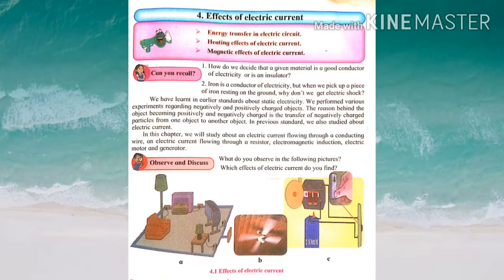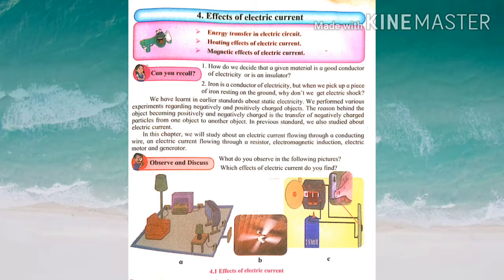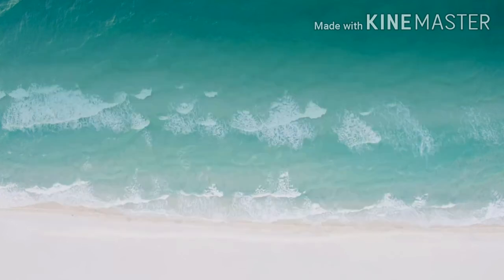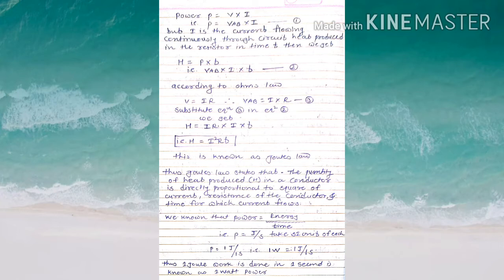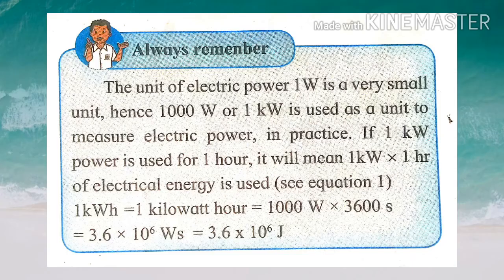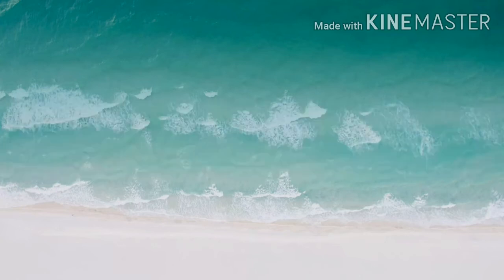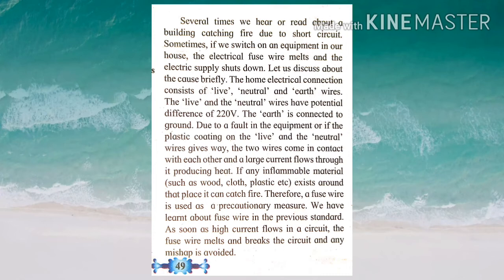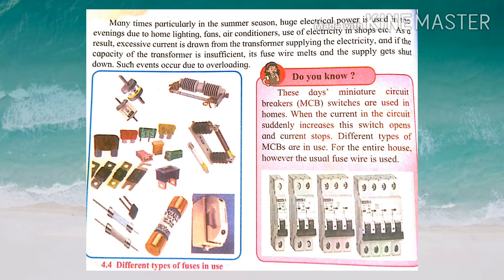Energy transfer in electric circuit and heating effect of electric current (10th science)